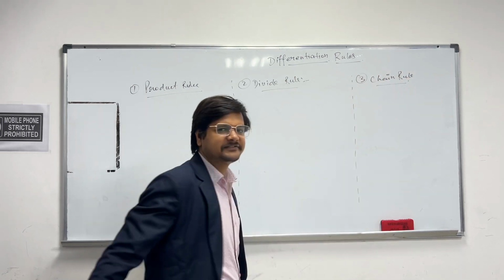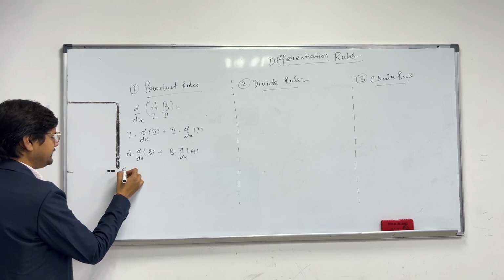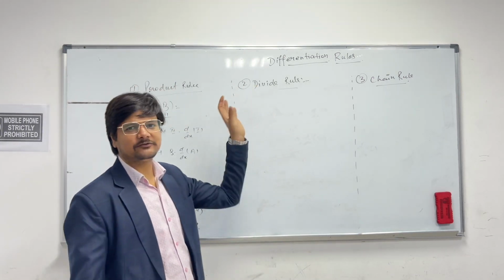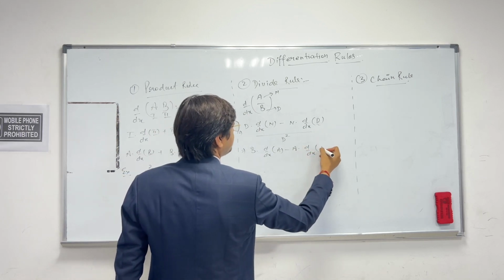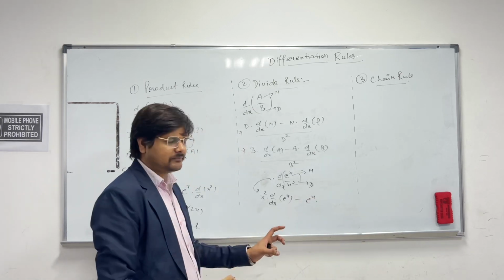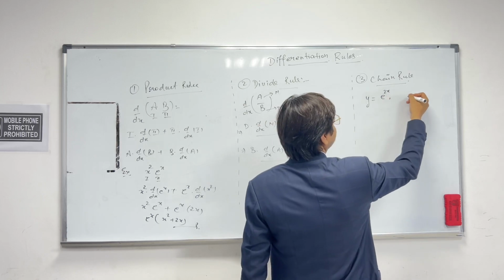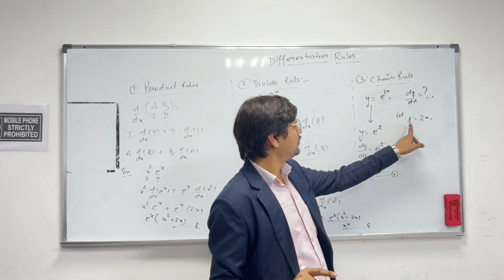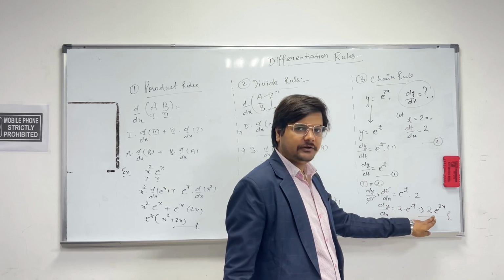BRITISH CURRICULUM MATHS (AS & A LEVEL) Differentiation Rules